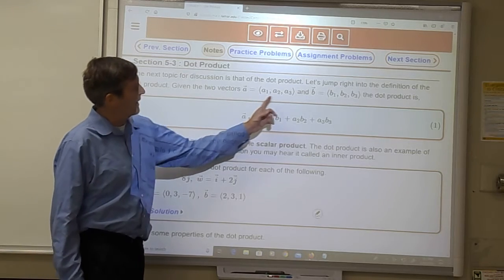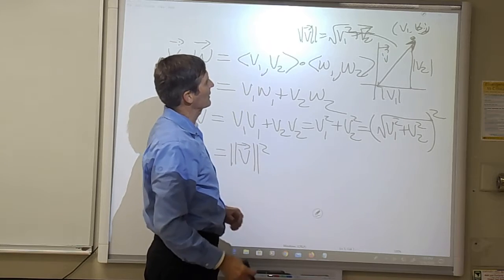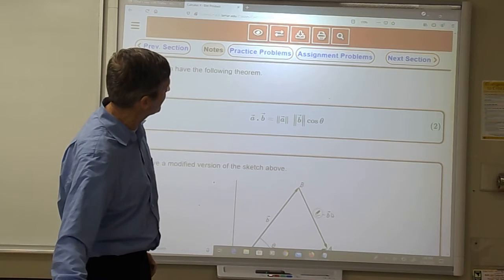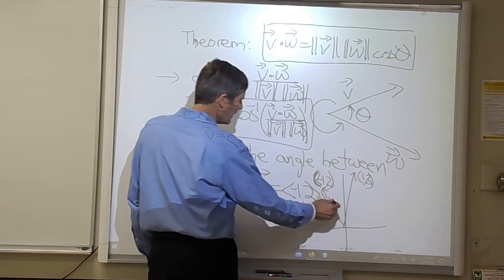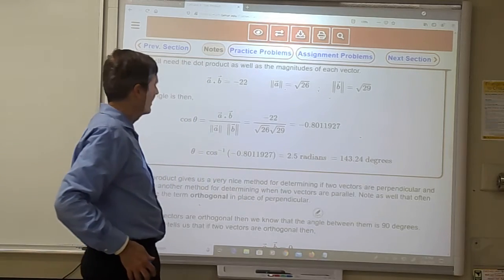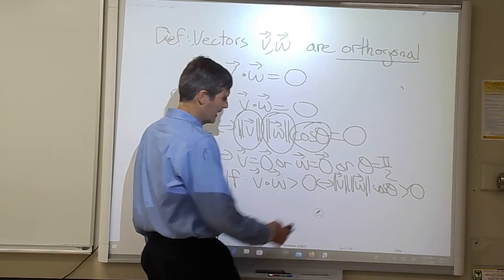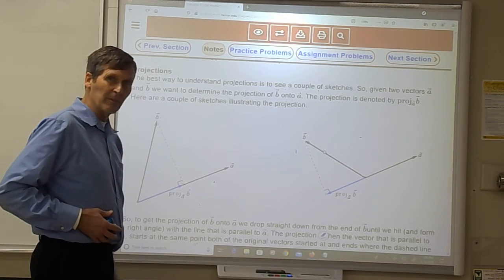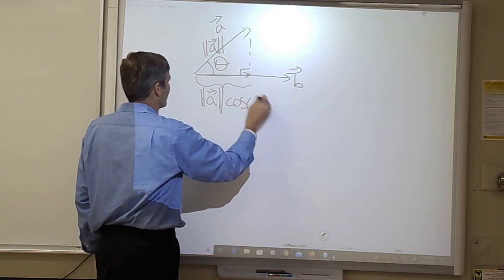MATH2333 Dot Product part I